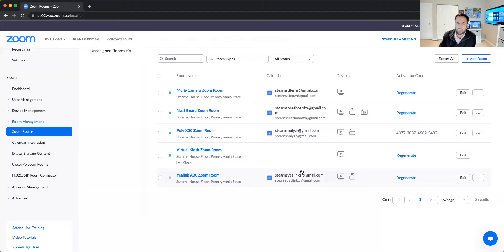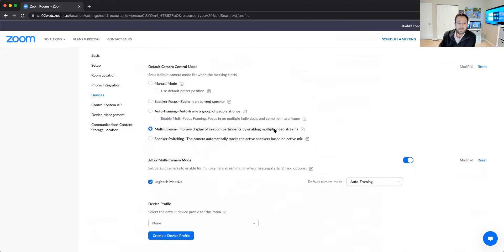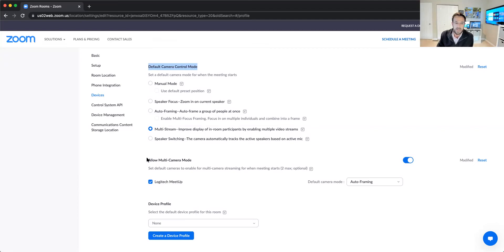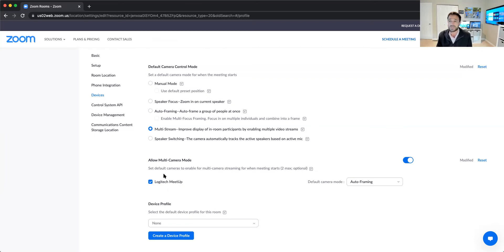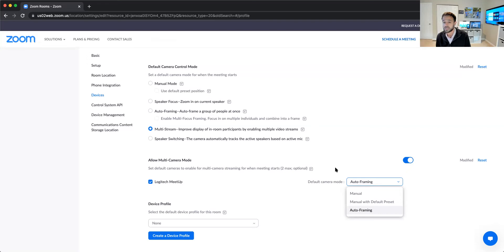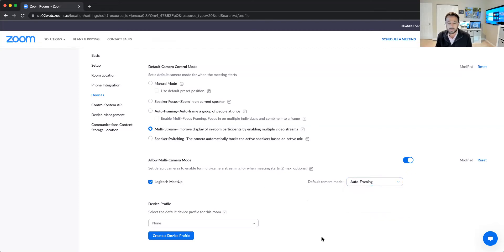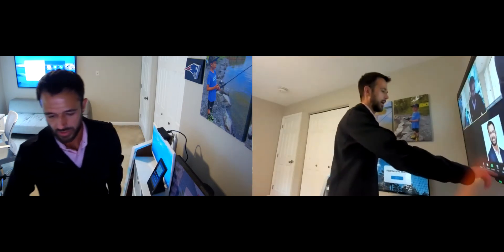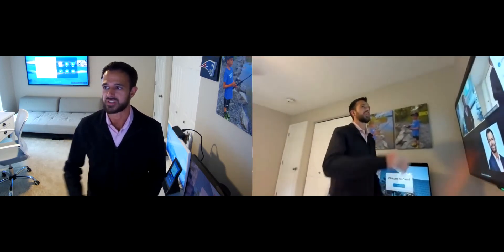Zoom Room Demo - Multi-Camera Mode on Win & Mac Zoom Rooms with Multiple Cameras (Smart Gallery)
This is a demonstration of the newly-released addition to the Zoom Rooms Smart Gallery (aka Multi-Stream View) functionality, where we now support the ability to send multiple camera streams simultaneously from a Windows- or Mac-based Zoom Room.  Here is the help article  Here is the Smart Gallery Phase I demo